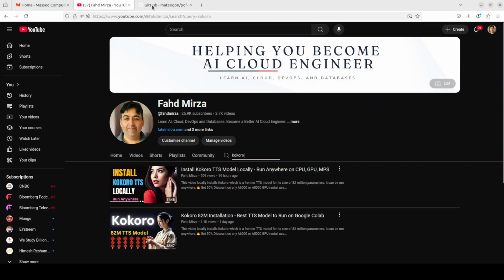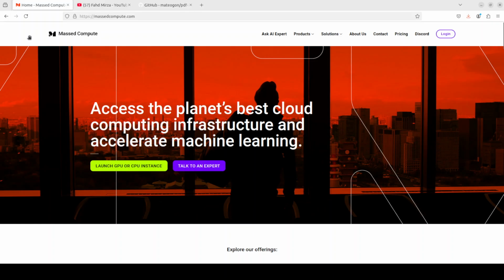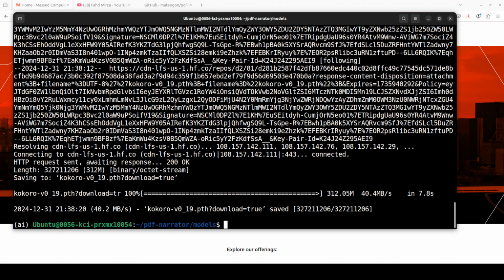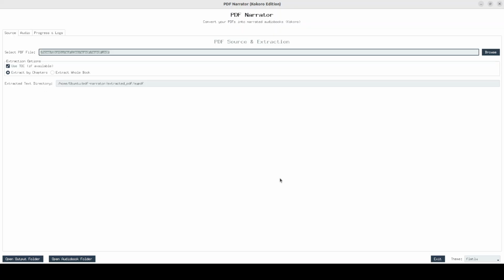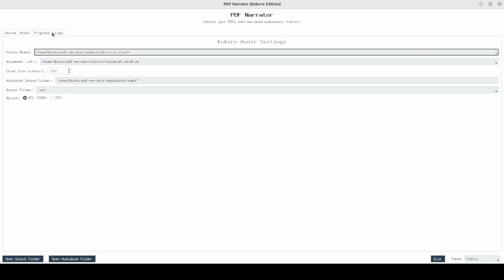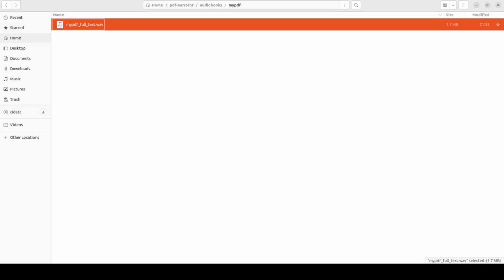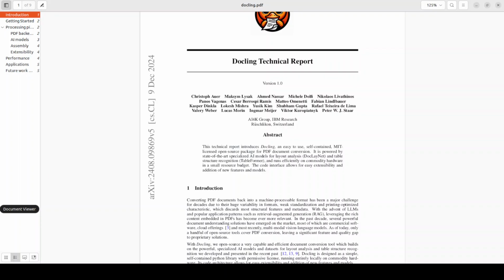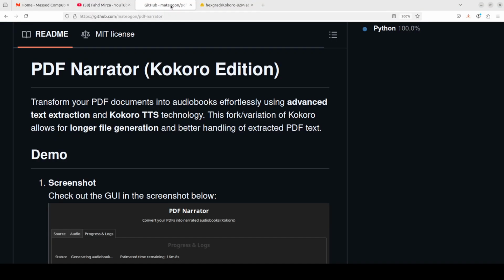Convert PDF Files to Audiobooks with Kokoro TTS Model Locally - PDF Narrator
This video shows how to locally install PDF Narrator TO transform your PDF documents into audiobooks effortlessly using text extraction and Kokoro TTS technology.

0:00 What is Tool?
3:15 Tool Installation
5:45 Tool Testing